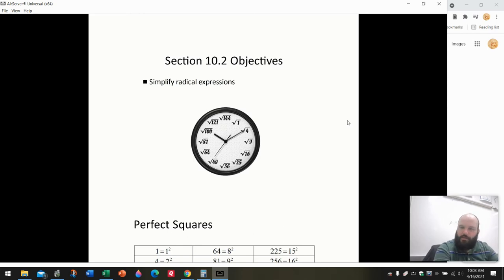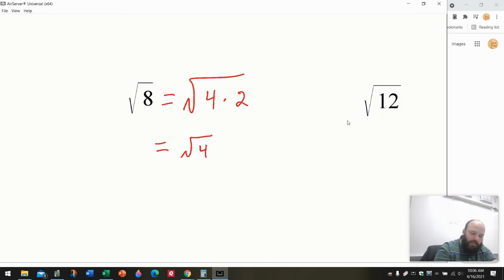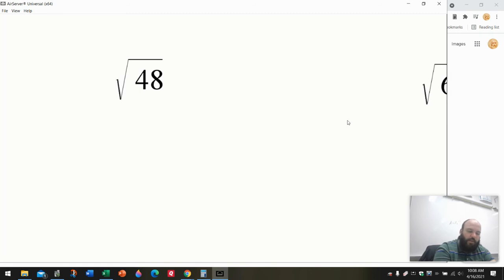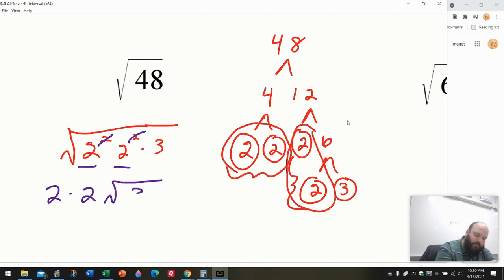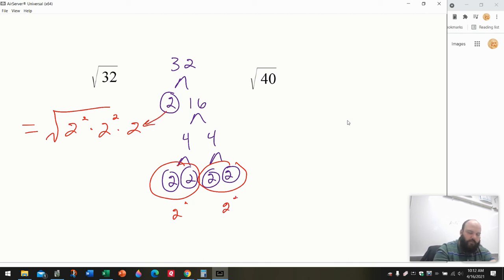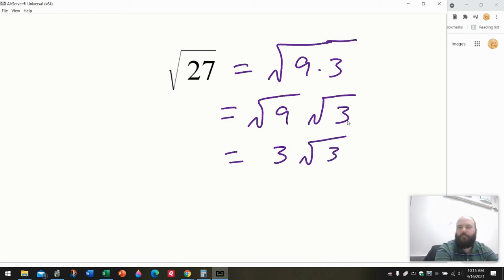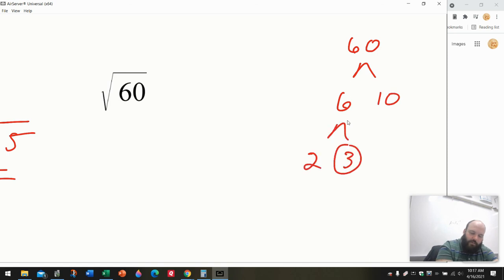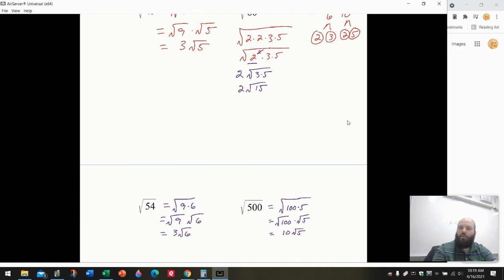Algebra I Chapter 10-2 #1 part a)